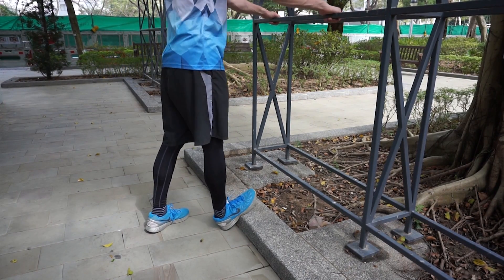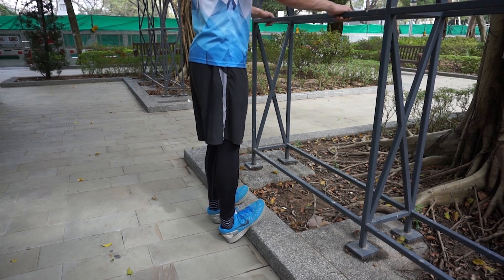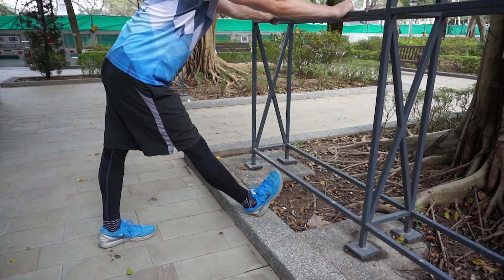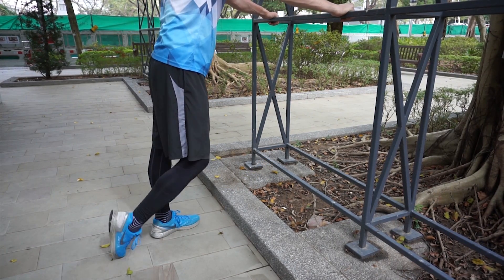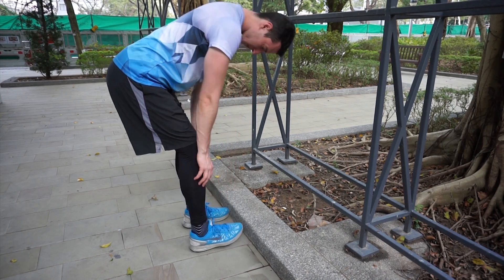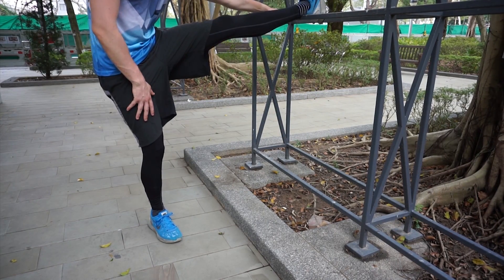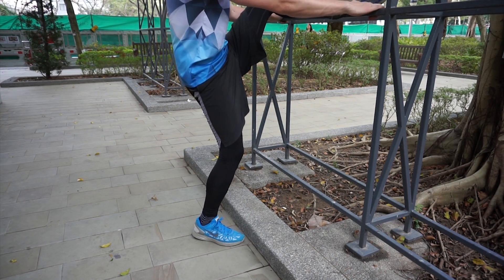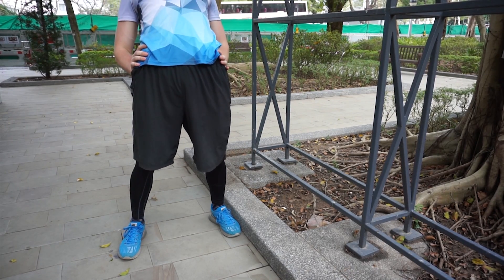30 day fit challenge Hong Kong 2017 Episode 21/30 Cardio plus stretching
Hello guys, my name is Simeon Krastev, a 24-year-old guy from Bulgaria who has a passion for health & fitness and marketing. I've also recently moved to Hong Kong and this is video highlights the 21st episode of a 30-day fit challenge that I'm going to be taking. No equipment needed.

What will make 2017 different for you? How will you finally push past all the reasons why last year didn’t go the way you wanted it to go?

Don’t Get More Done: Get the RIGHT Stuff Done

I had a lot of the same challenges you had. I felt busy all the time, I was constantly traveling but then when I reflected back on all that I had set out to do, I wasn’t hitting the mark. I tried to find time for fitness but my days felt packed full of “work” and “stuff” and “busy-ness”. And therefore, my health goals weren’t met, the needle just wasn’t moving.

I Found a Solution and It’s Simple (But Not Easy)

You might have heard this saying: “Your day is your week is your month is your year.” The idea is simple, and yet, I’ve come to discover that it’s what most of us miss when it comes to accomplishing our goals of being healthier and feeling better.

THE 30-DAY FIT CHALLENGE IS ABOUT ESTABLISHING TRAINING AS A HABIT.

Join me on the path to establishing training as a habit. Enjoy workout number 1.